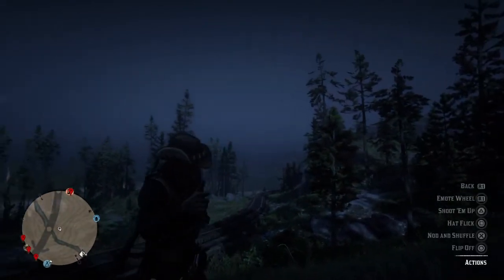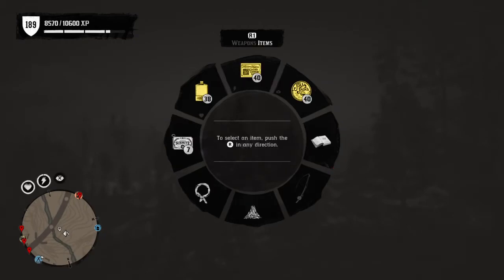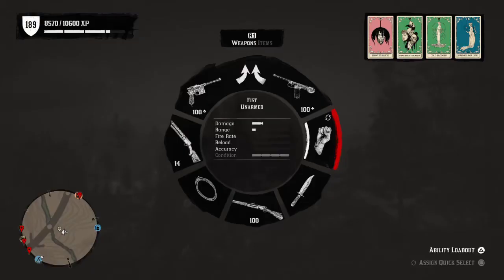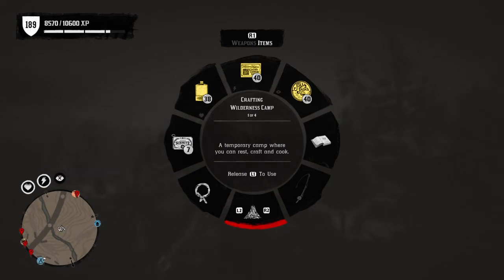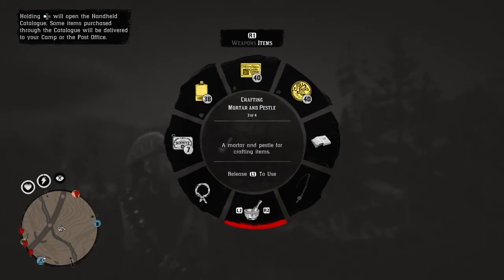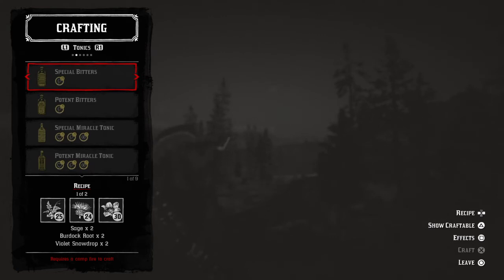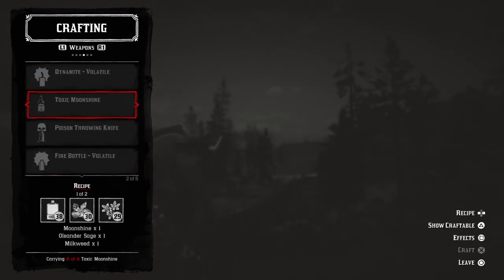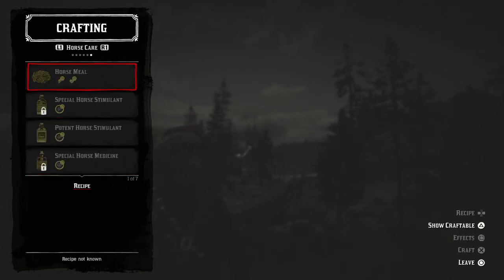Red Dead Redemption 2 Mortar and pestle craft items without camp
This a vid for my friend 8bitjerry on twitch on finding mortar and pestle go give this guy a follow